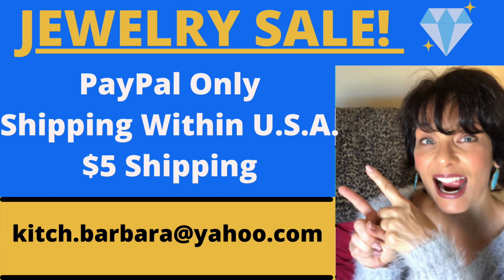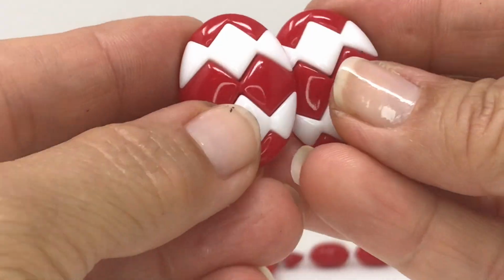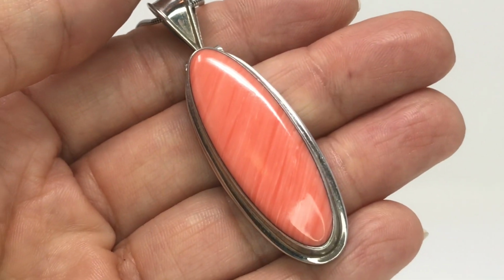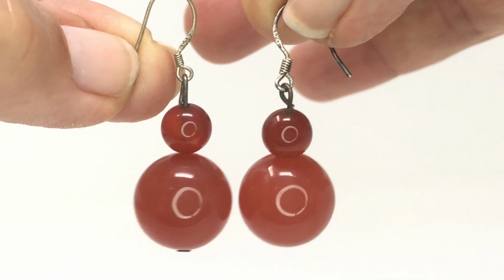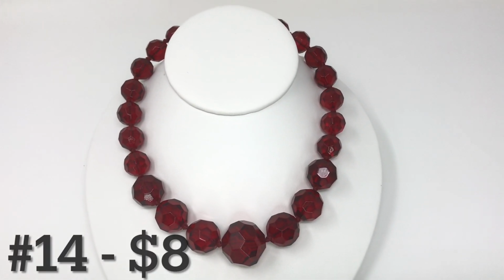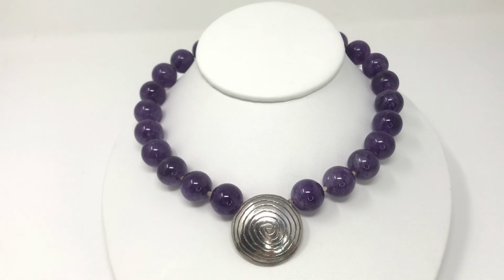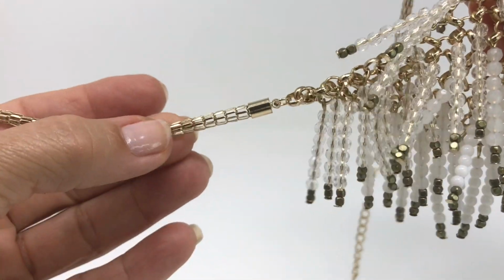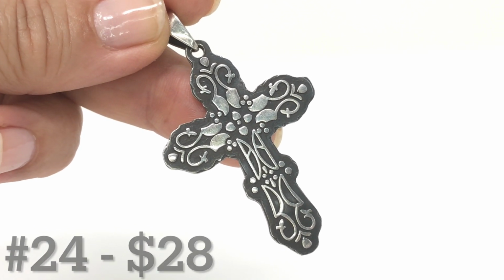FUN JEWELRY SALE | Sterling Silver Vintage Modern Necklaces Rings Brooches Earrings 07/17/2021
Welcome to my very first JEWELRY SALE!  My goal was to include a variety of jewelry styles and price points.  I hope you enjoy this video!!

💙 I am shipping within the U.S.A. only at this time

💙 $5 shipping no matter how much you buy

TOOLS I USE:
💜Jewelry Testing Kit
💜Diamond Tester
💜Light Box
💜Jewelry Loupe
💜Telescoping Jewelry Magnet
💜 Jewelry Polishing Cloths
💜Pocket Magnet
💜4x6 Bubble Pouch Bags for packaging jewelry
💜Scotty Peeler to Remove Price Stickers

TOOLS I USE FOR JEWELRY INVENTORY STORAGE & ORGANIZATION & SHIPPING:

💜Sterlite (6 QT) Box for jewelry storage-Set of 12
💜White Wooden Mini Clothespins
💜6x9 White Plastic Mailing Envelopes
💜10.5 x 7.5 White Plastic Mailing Envelopes
💜Thank You Stickers
💜WeighMax Postal Scale
💜Heavy Weight Desk Top Tape Dispenser
💜 2 inch Tape for Desk Top Dispenser (use to tape on mailing labels)

💜Black Ultra Fine Sharpie Pens
💜Pink Ultra Fine Sharpie Pen